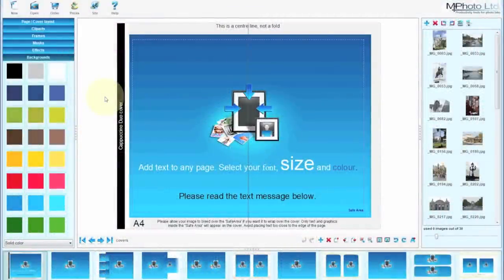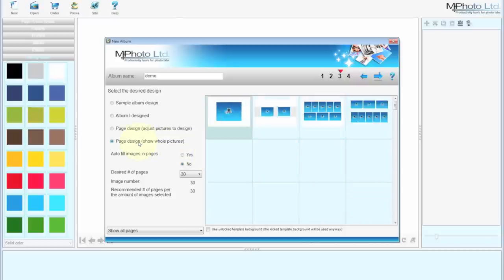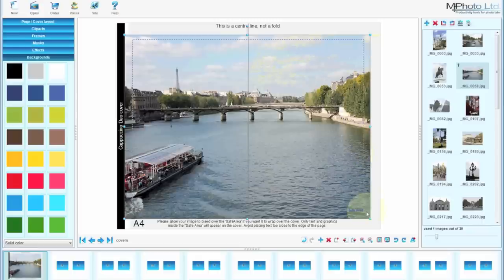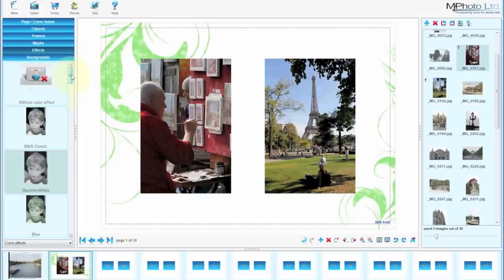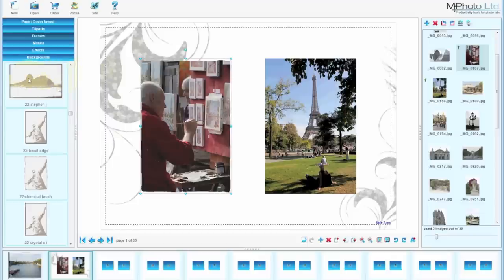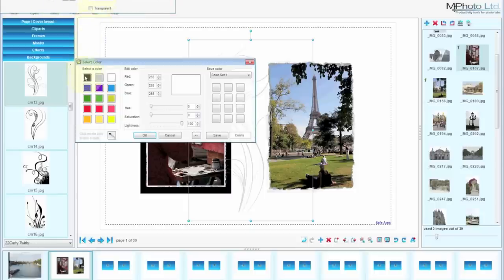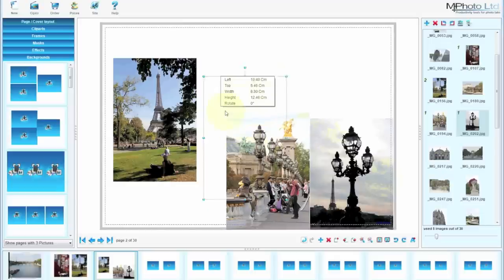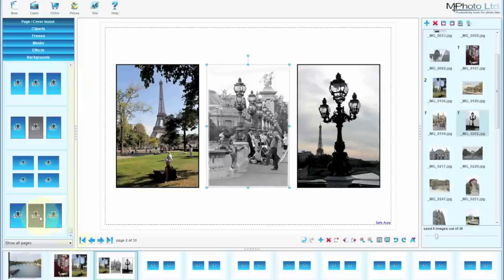Studio22 Album Maker Tutorial - Part 1